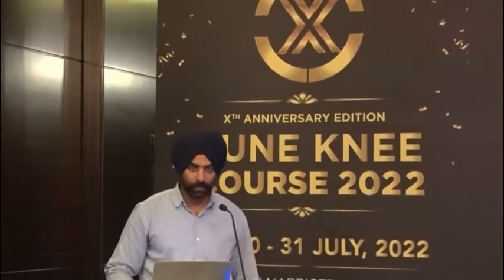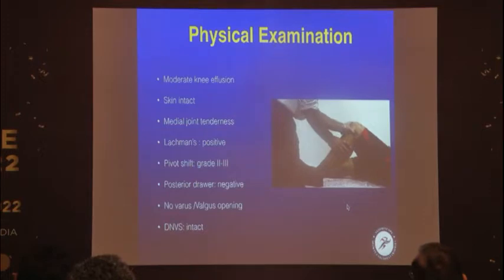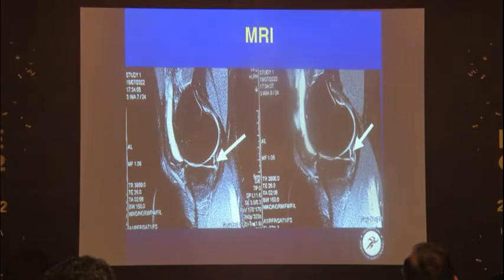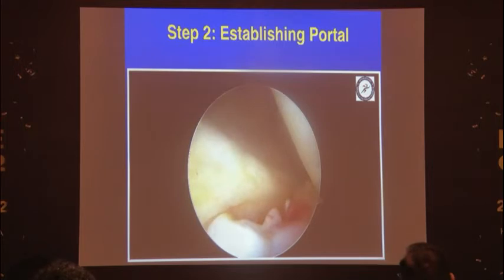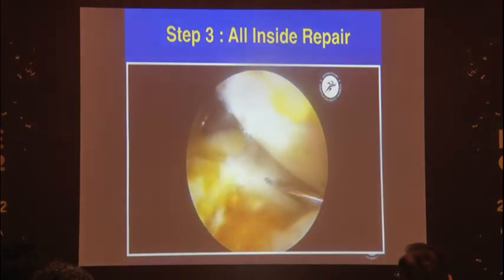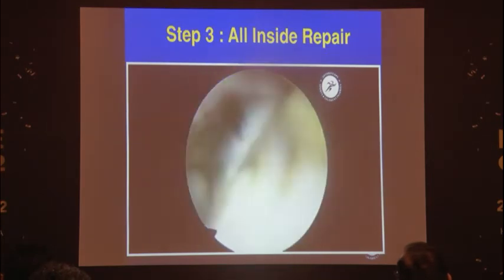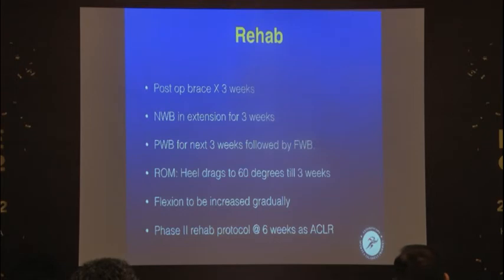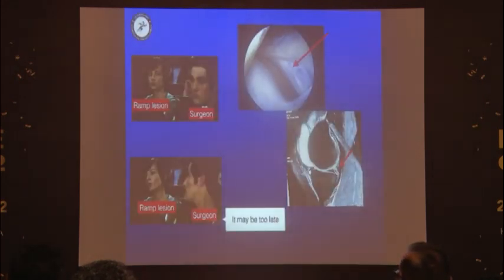Ramp Lesion - Dr Inderdeep Singh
The video is titled "Ramp Lesion - Dr Inderdeep Singh" and was published on May 28, 2023. It is part of the Pune Knee Course 2022 series by OrthoTV, a platform for Orthopaedic Video Lectures & Surgeries.

In the video, Dr. Inderdeep Singh discusses a case of a 26-year-old cricket player who suffered a knee injury and complained of instability and pain. A physical examination revealed normal alignment on the left side and positive stability tests on the right side, indicating an ACL-deficient knee with a medial meniscus injury, possibly in the ramp region. The plan was to perform an arthroscopic ACL surgery.

Dr. Singh describes the process of reconstructing a medial meniscus with a repair. The first step is to perform a diagnostic arthroscopy and examine the posterior medial compartment for any instability. If there is a capsule separation, it should be probed and repaired. The second step is to establish the portal and use a needle test to move the capsule behind and look for separation. A posterior medial portal is made with a stab knife, and a normal suture is used to repair the lesion